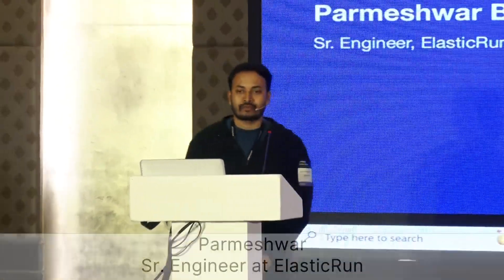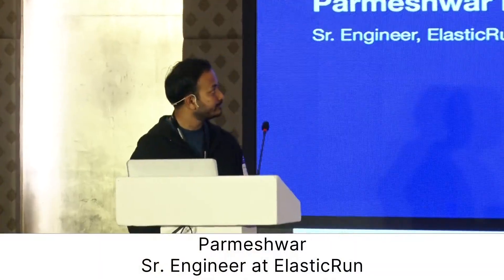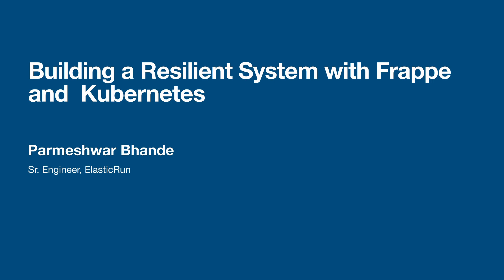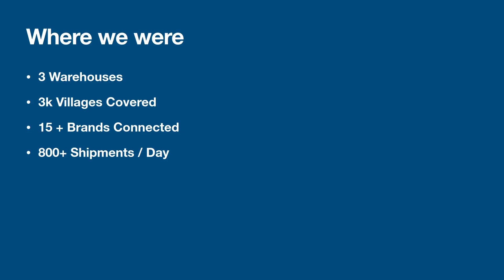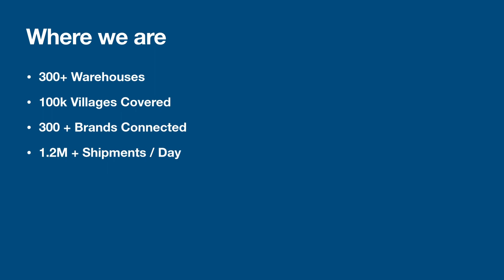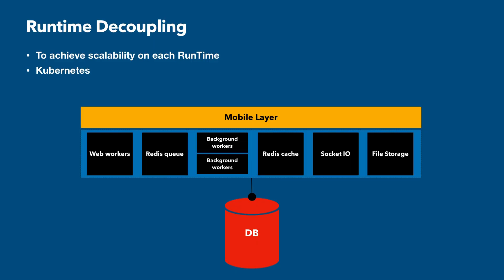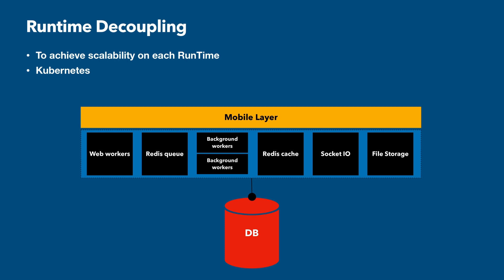Building a resilient system with Frappe and Kubernetes - Parmeshwar | ERPNext Conference 2022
In this talk, Parmeshwar, Sr. Engineer at ElasticRun, explains the case study of an architecture built on top of frappe and kubernetes, implementing resilience and scalability to platform. They talk about
- Making individual components scalable
- Context isolation between different transactions for immediate scaling / quarantining
- Federation of write database